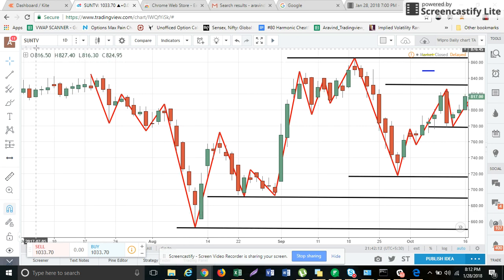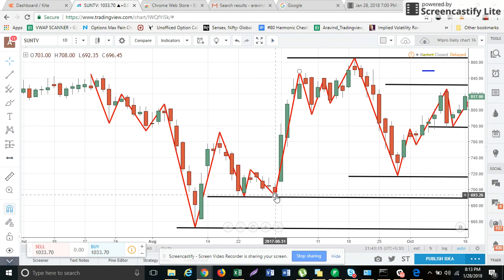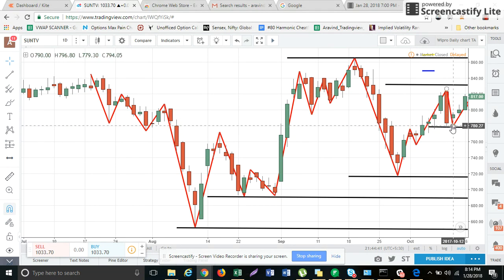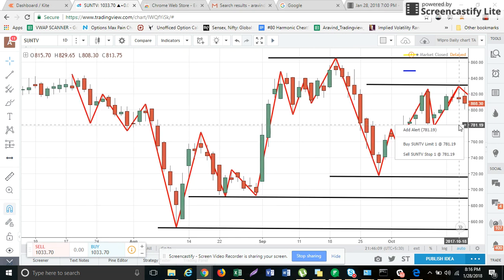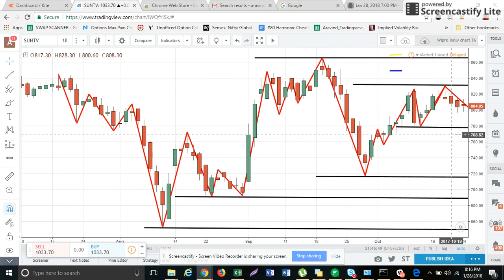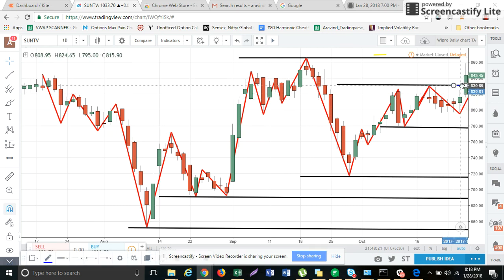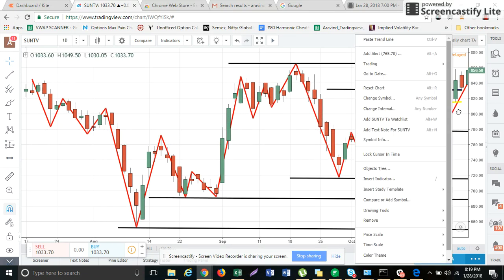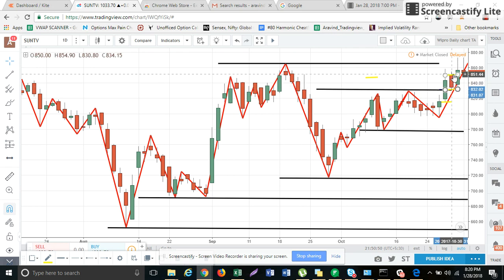Jan 28, 2018 8:22 PM